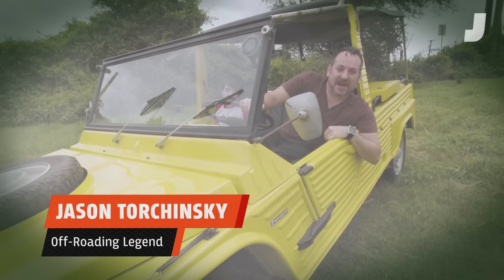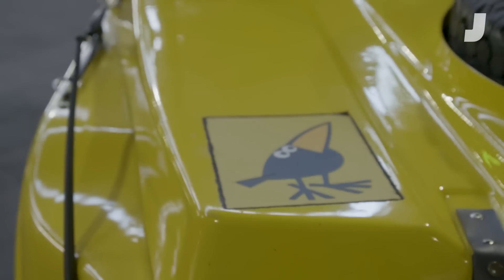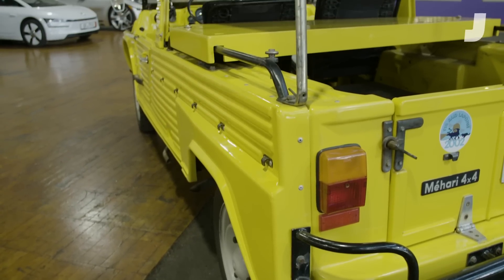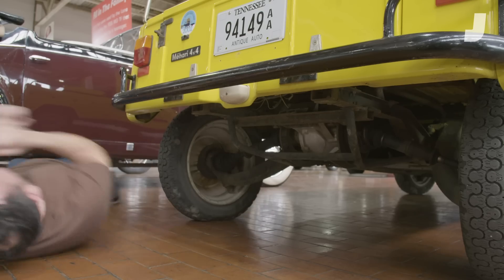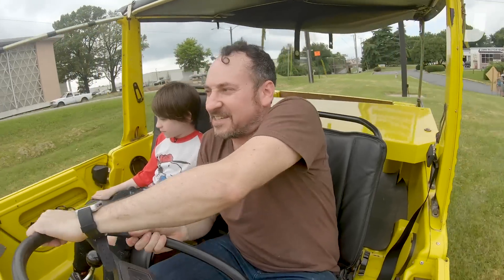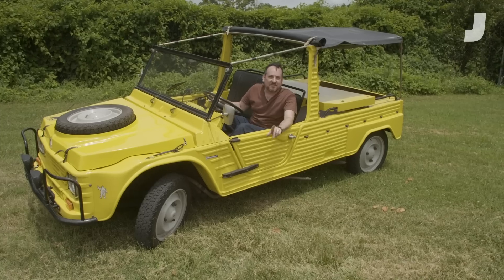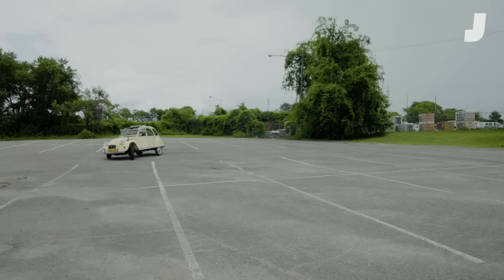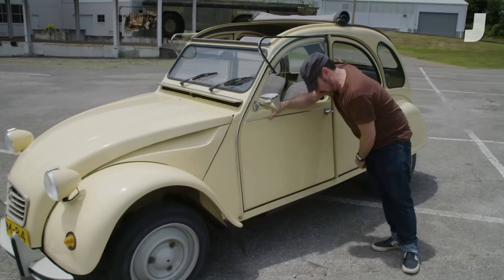The Citroën Mehari 4x4 Is Perfect for People Who Wish Jeeps Were More Like Kiddie Pools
The Mehari was one of those now-rare “fun cars,” rugged and cheap variations of popular economy cars that could be used off-road, but weren’t as serious as a hardcore Jeep or other off-roader. They were just silly, enjoyable cars to have a good time in with a minimum of care. Oh we also try to roll a 2CV.